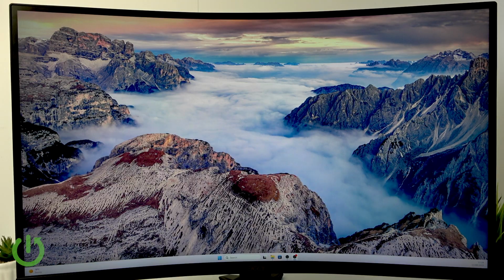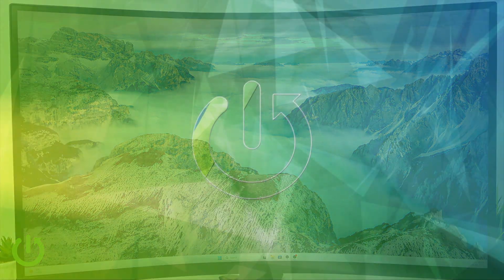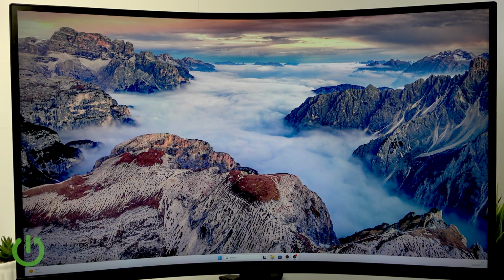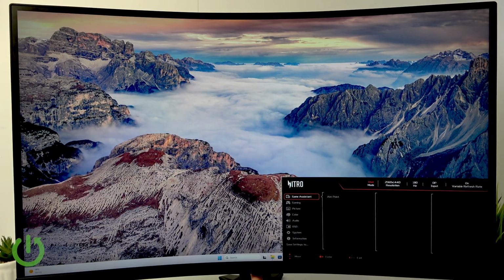ACER Nitro XZ273U – How to Change Contrast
If you want to adjust the contrast on your ACER Nitro XZ273U monitor, this video will show you the exact steps to do it quickly and easily. Learn how to access the monitor menu, find the picture settings, and change the contrast level to get the best display quality for your needs. Whether you want deeper blacks or brighter whites, changing the contrast on the ACER Nitro XZ273U can help you customize your viewing experience. Follow along for a simple, step-by-step guide to improve your monitor's visuals.

How to change contrast on ACER Nitro XZ273U monitor?
How to adjust picture settings on ACER Nitro XZ273U?
Where is the contrast option in ACER Nitro XZ273U menu?

0:00 Introduction
0:05 Accessing the monitor menu
0:16 Navigating to picture settings
0:28 Adjusting the contrast
0:41 Saving and exiting settings
0:49 Final tips